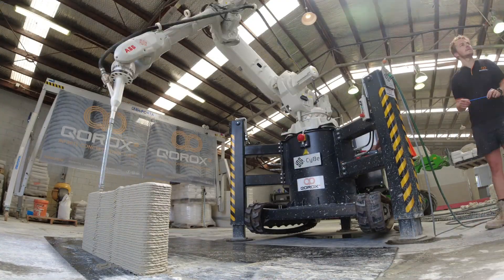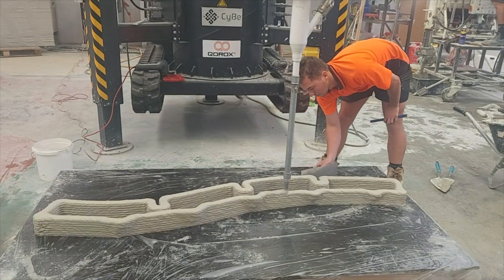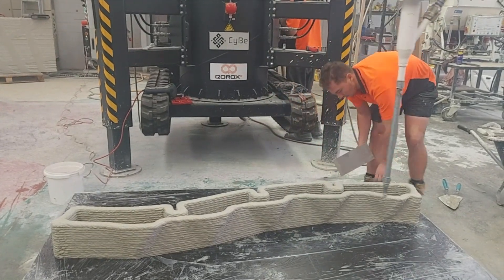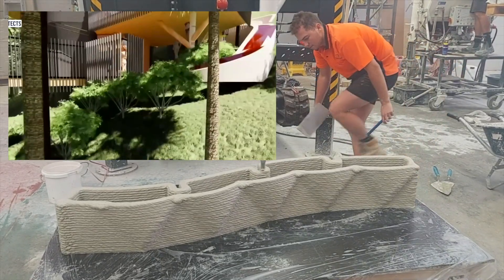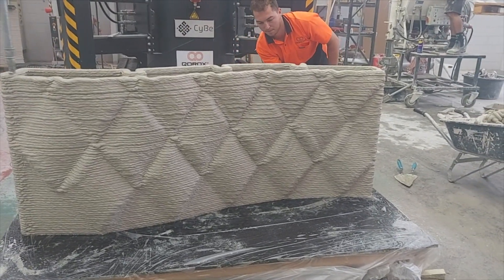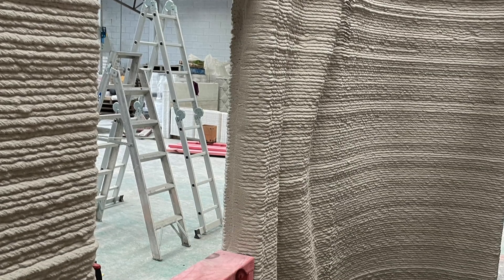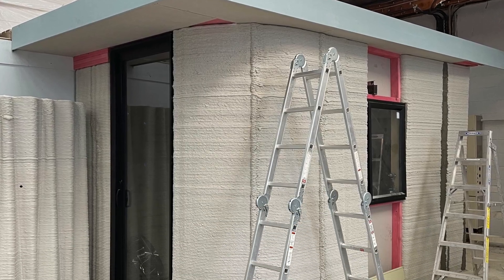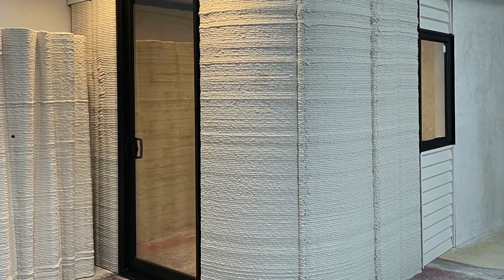So Many Options With One Printer! | Qorox Demonstrates 3D Printed Concrete Versatility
Using their CyBe Printer, Qorox has built a showroom to demonstrate many different finish options when designing elements for a 3d printed building in an earthquake zone.

Sign up for newly launched course "How to 3D Print a House" at the beta release price!